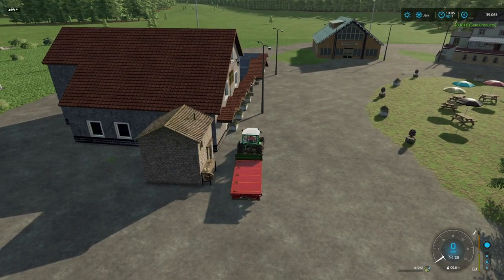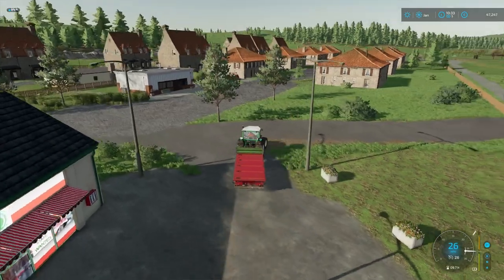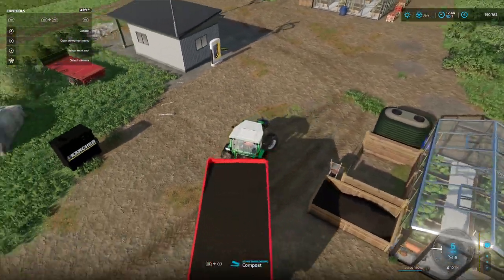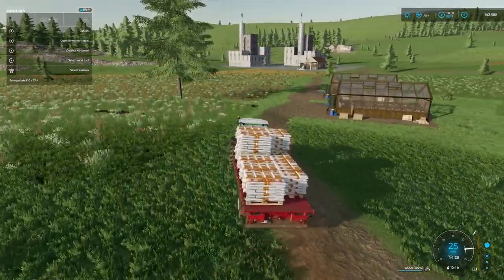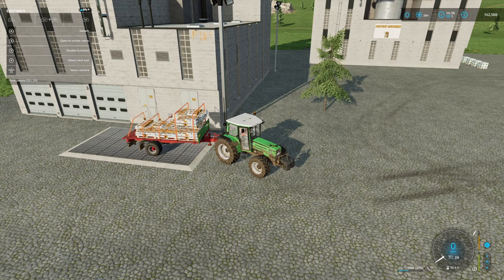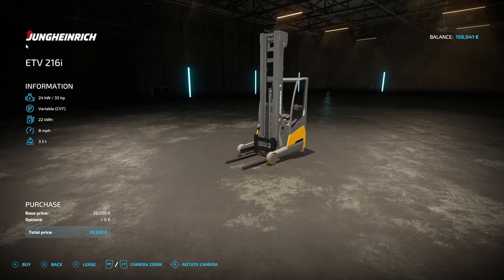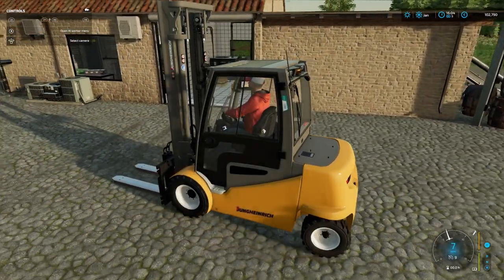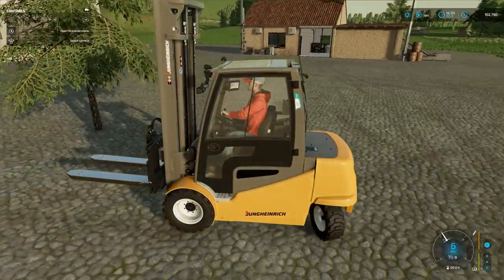FS22| ECO FARM | NO MANS LAND | EP 31 | GETTING VEGAN MILK PRODUCTION GOING |LETS PLAY